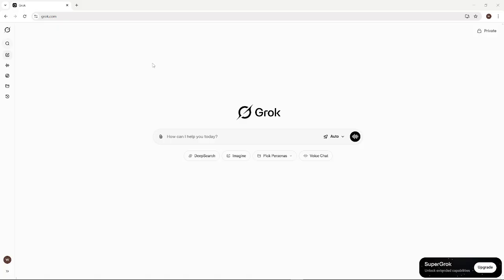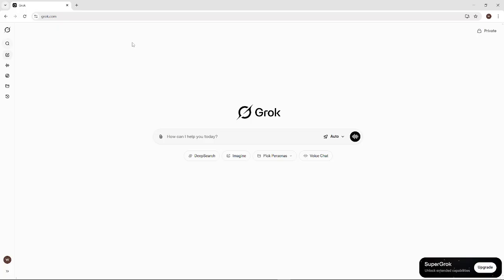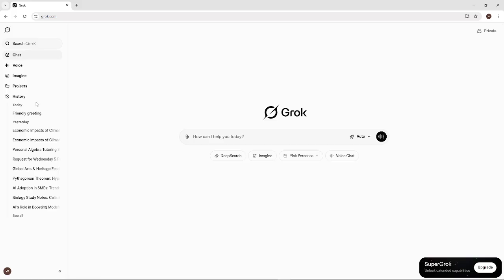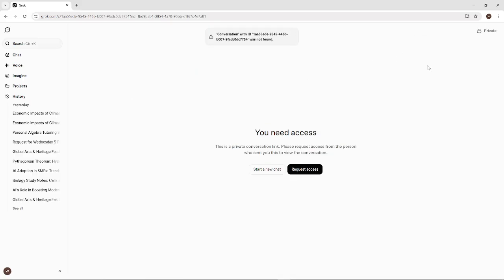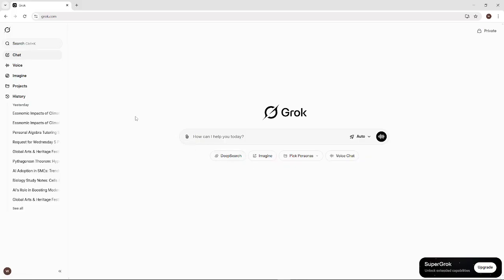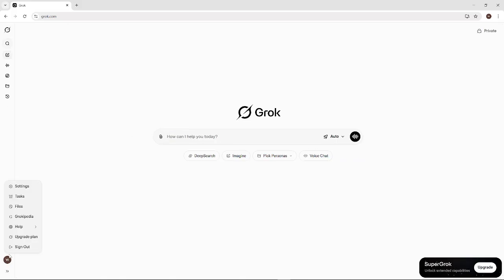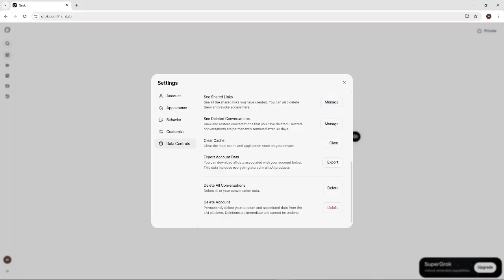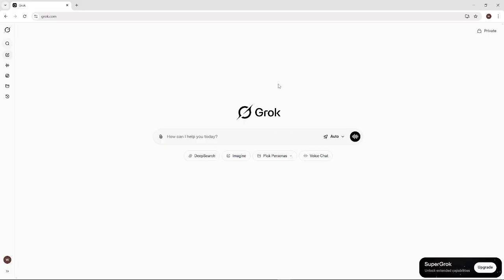How To Delete Grok Chat History [Quick Steps]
In this quick Grok tutorial, you’ll learn how to delete your chat history to keep conversations private and organized. Clearing old chats helps protect sensitive information, reduce clutter, and improve account management. Whether you’re working on confidential projects or simply want a fresh start, managing history is an essential privacy feature.

🔹 What You’ll Learn:
-How To Open Your Chat List And Locate Previous Conversations
-How To Delete Individual Chats Without Affecting Others
-How To Clear Multiple Conversations For Faster Cleanup
-How To Permanently Remove History Instead Of Archiving
-How To Manage Privacy Settings And Data Retention Options
-How To Prevent Sensitive Prompts From Staying Stored
-How To Use Mobile And Desktop Cleanup Methods
-How Professionals Maintain Secure AI Workflows

💡 Pro Tip: Regularly clear chats that contain sensitive or client data. Consistent cleanup protects privacy, reduces risk, and keeps your dashboard easier to manage long-term.

By the end of this video, you’ll confidently manage and delete Grok chat history to maintain a clean, secure, and private AI workspace.